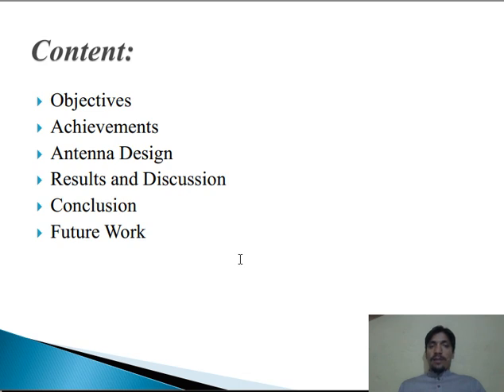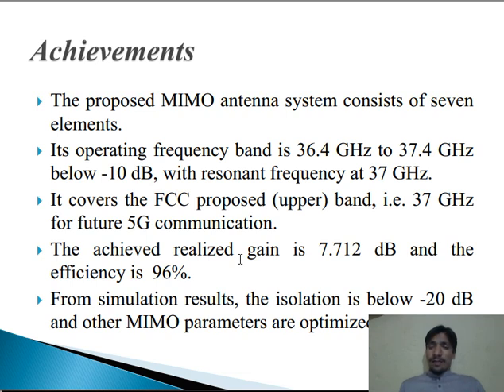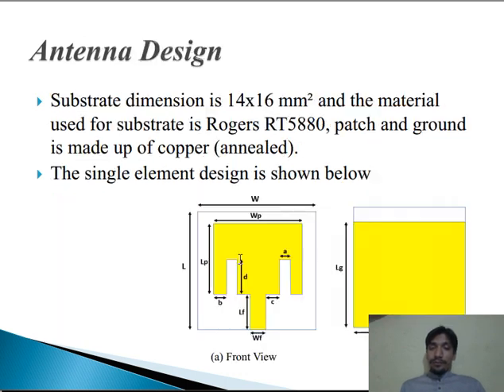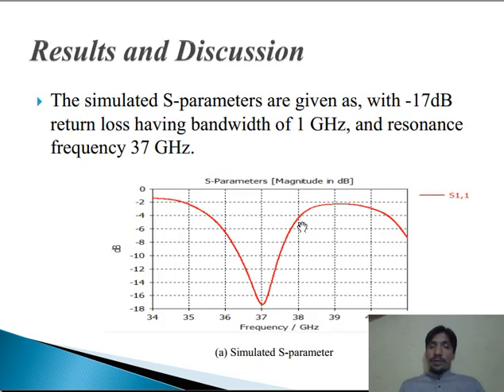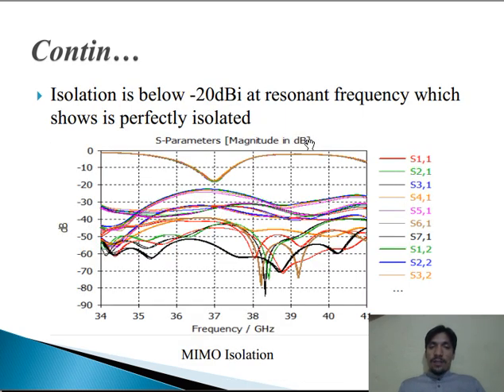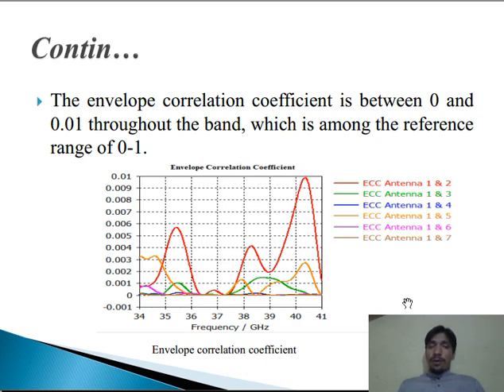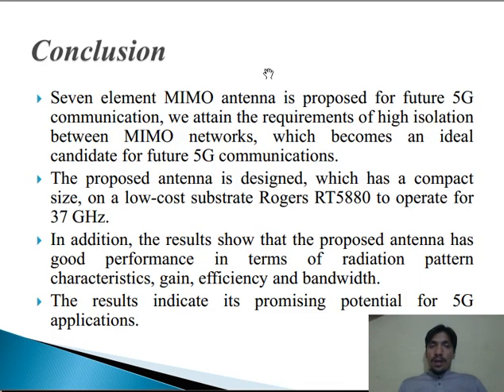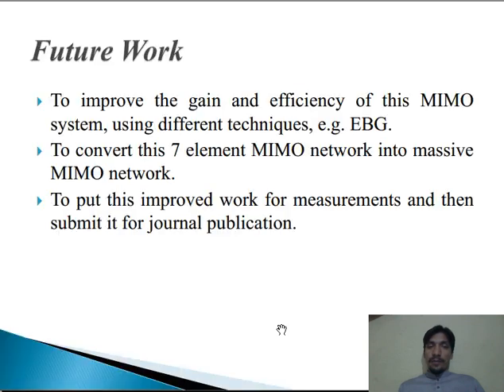MIMO Antennas for Future 5G Communications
INMIC 2020